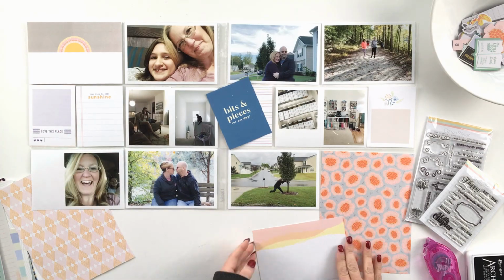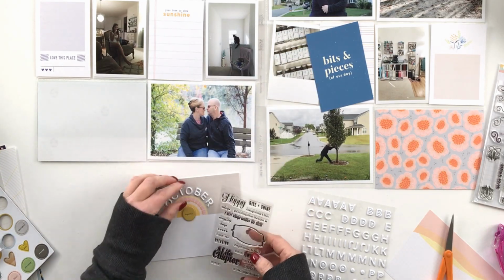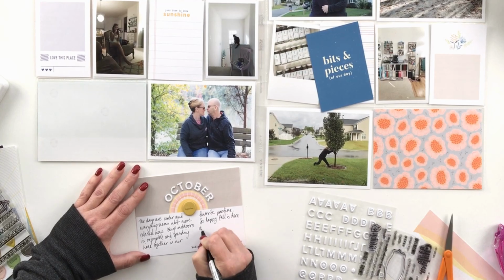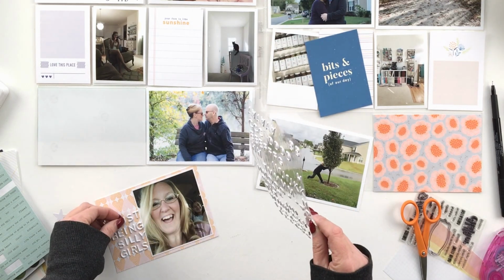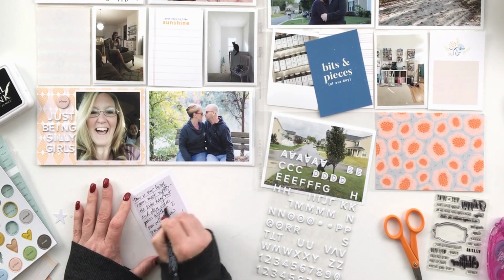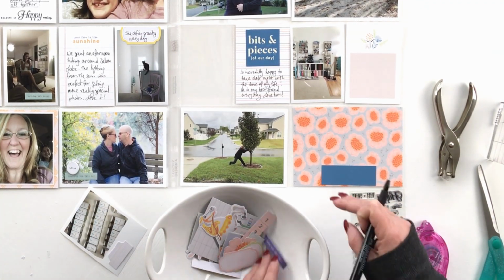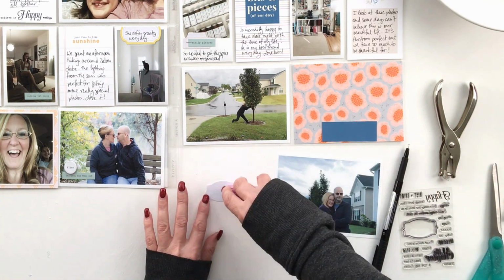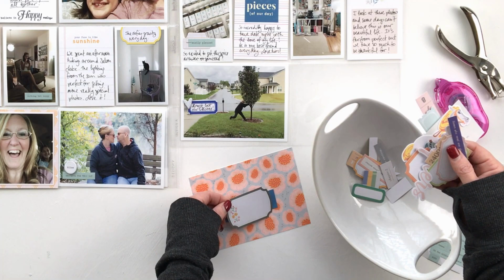***Citrus Twist Kits*** Pocket Life Challenge | 2018 October Layout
You can see more about this layout and participate in the challenge over on the Citrus Twist blog

Thank you so much for joining me today! I am up on the Citrus Twist blog with a fun Pocket Life challenge and I hope you will play along! All of this is designed to help you feel inspired to use your products in fun ways and get layouts completed.

I am using the March Life Crafted Kit which is named Life Chapters, along with a 4x6 stamp set called This Is Life.

~Theresa
xoxo